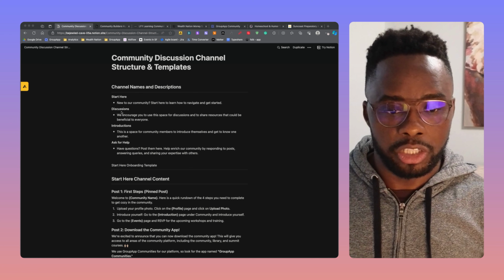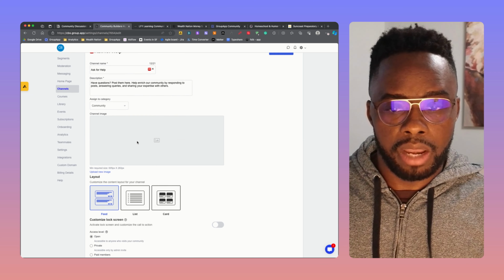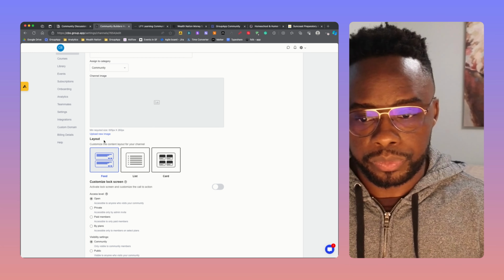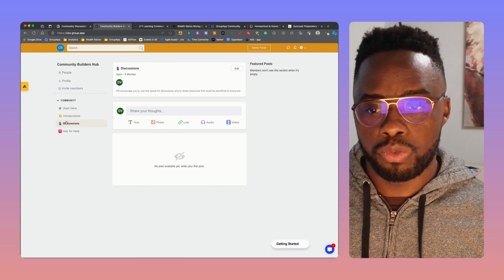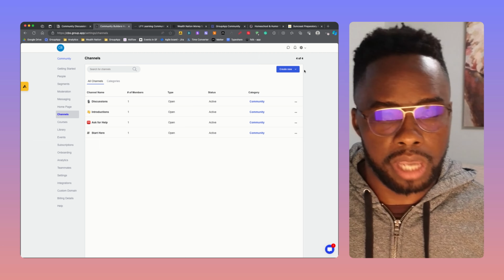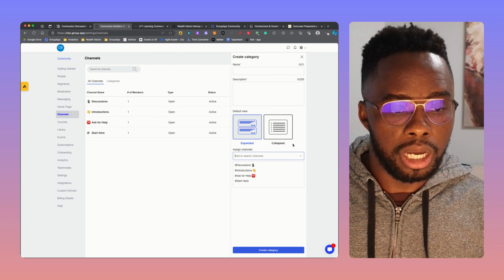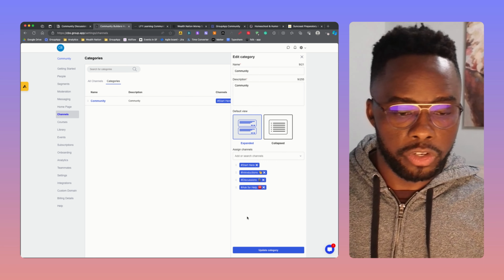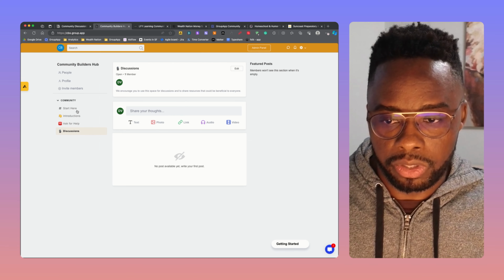How to create community discussion channels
Learn how to create and setup your community discussion channels within GroupApp.